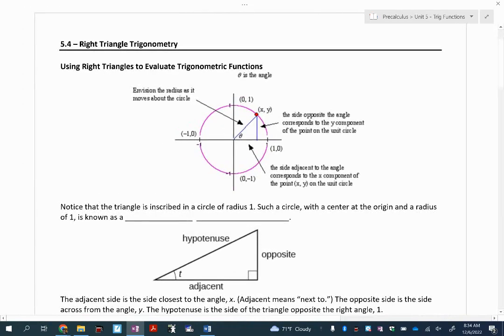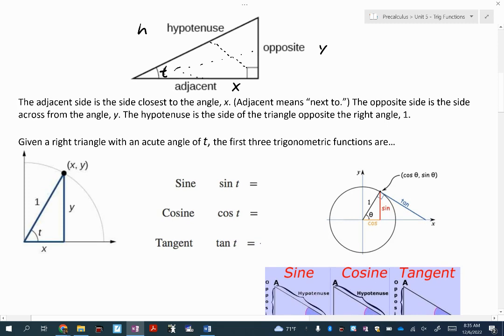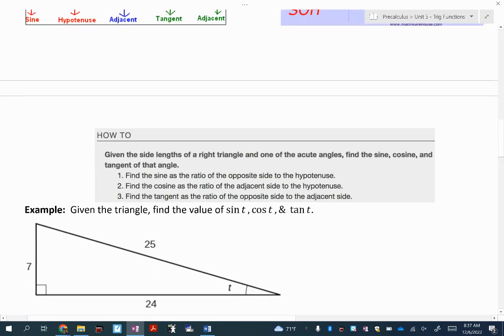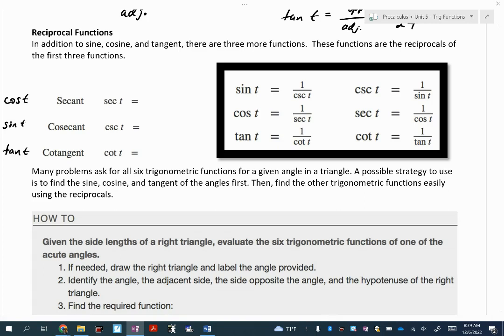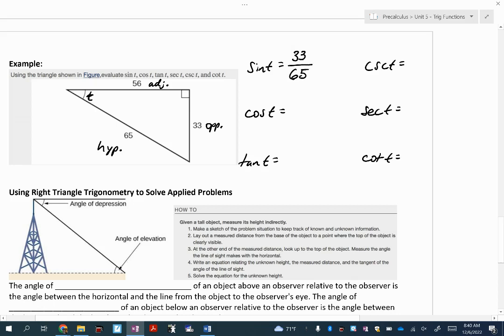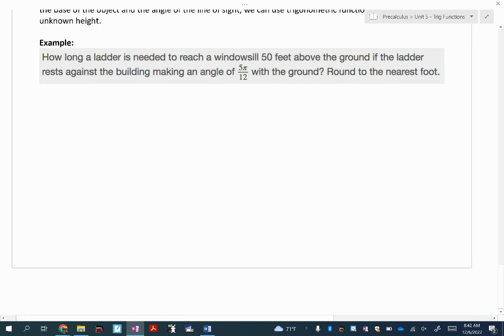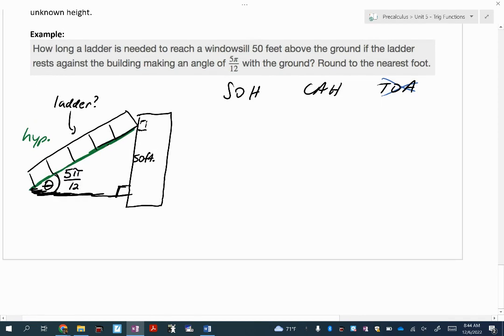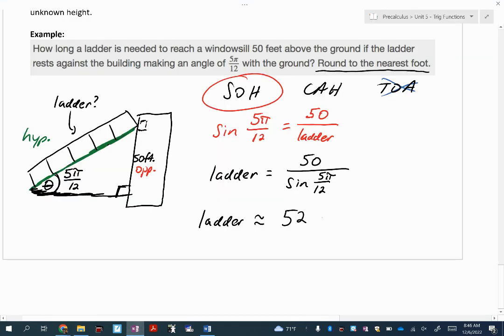5.4 - Right Triangle Trigonometry